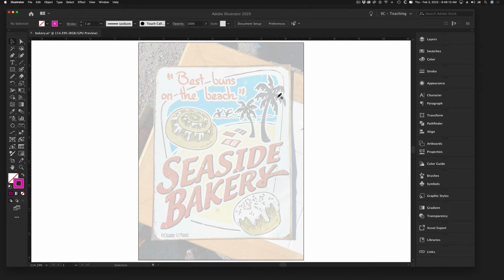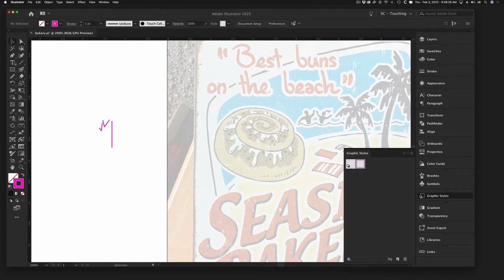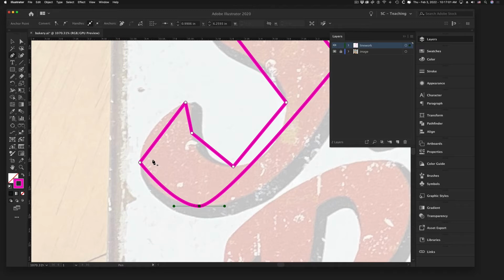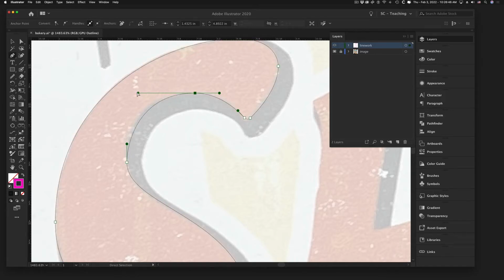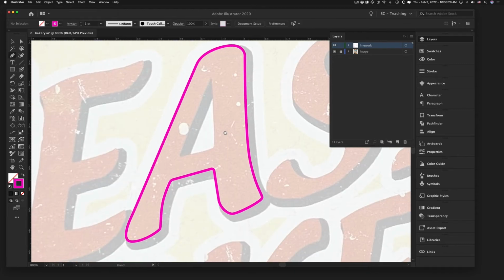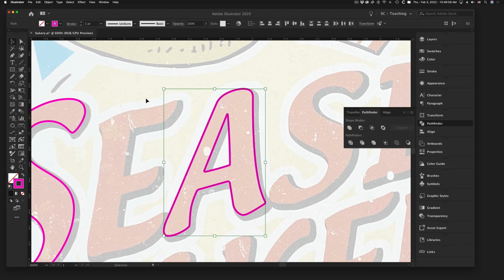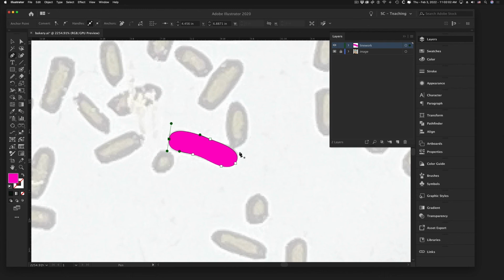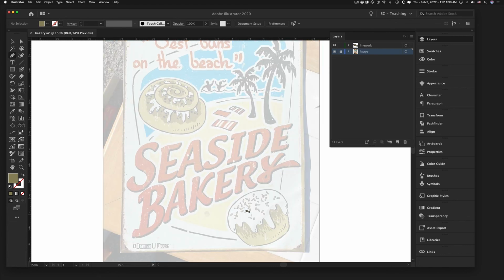Adobe Illustrator: Vector Building Methods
In this video, a few methods are presented for working with the Pen tool, Pathfinder panel, Shape Builder tool, Compound Path for shapes, the Paintbrush, and the Blob Brush tools to create various vectors. While the material presented is still on the introductory side, there are a few techniques that can prove helpful to you when you work.

Time codes:
00:06 - Preparing the document
10:12 - Pen tool: Setting points first (method 1)
31:17 - Pen tool: Create as you go (method 2)
38:12 - Removing shapes from others
52:22 - Paintbrush and Blob Brush

[ End ]